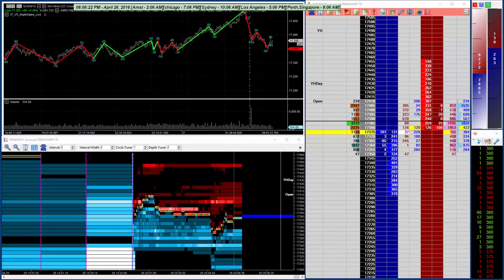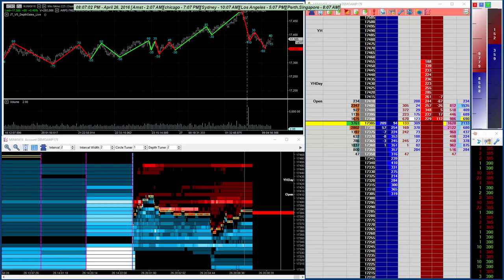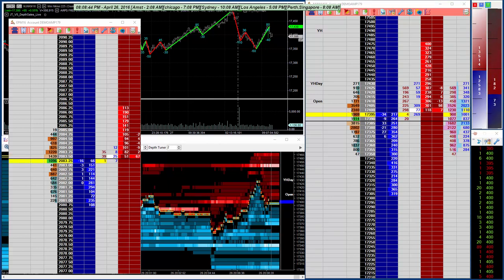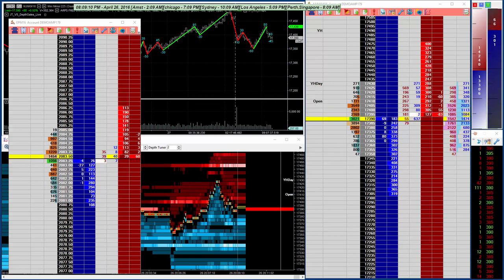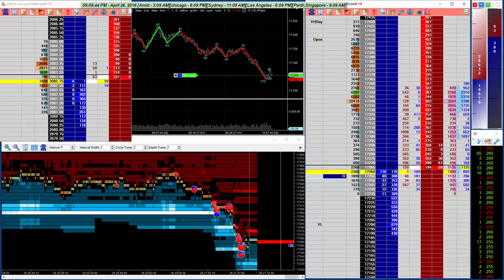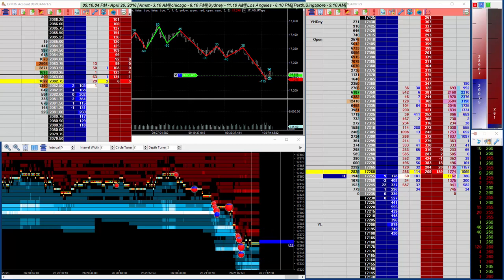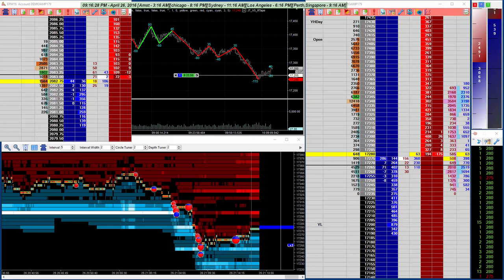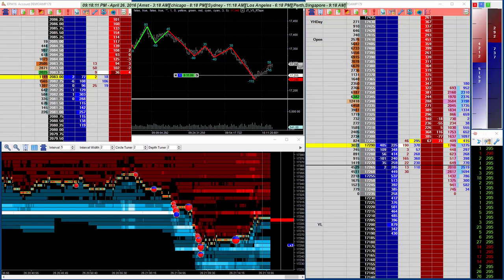Trading the Nikkei 225 - Trading US Evenings!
What I'd like to do today is take a look at an interesting market - the eMini Nikkei 225 trading on Osaka Securities Exchange.

One of the things that makes this an interesting market is that there's a lot of US traders that have full time day jobs and want to trade after work. There's not really much available for them as the US markets are really quiet in the US evenings.

There's also a lot of Australian and Asian traders that don't have access to a market with decent liquidity and volatility in their morning time. Many brokers don't cover the Asian markets well and a lot of the Asian markets are very thin and volatile. Many traders feel comfortable with thicker markets like the eMini S&P500.

The eMini Nikkei opens at 9am Osaka time. 9 AM Osaka time is 8pm Eastern Time or 5PM pacific. That means for people in the US, the first session of the work is on Sunday evening. There's another benefit for aspiring traders with day jobs - you have a market with good volume and good liquidity you can trade on a Sunday.

The market closes at 3:15pm Osaka time and opens again at 16:30 and stays open through to 3am Osaka time, presumably to take advantage of the US day session traders.

In terms of liquidity and volatility it's very close to the eMini S&P500. Volume wise, we trade from 750,000 to over 1 million contracts per day.

What you are seeing here is the MultiCharts.NET SE platform with a CQG Demo account.

You are looking at the open of the market here. On this screen, we can see the MultiCharts Chart window, with the free ARPS Universal Swing tool and volume bars. We also have the Jigsaw Depth and Sales, Recon Tape, Power Meters and Auction Vista Chart. In terms of add-ons and indicators, there's nothing unique about the Mini Nikkei, so expect them all to work on the instrument.

If you look at the size trading you can see there's plenty of trades over 100 contracts. We can see there's lots of liquidity there too with 100's of contracts a level

I don't trade this market myself, but this market is now available to trade at US brokerages. In this example, I am using a demo account from AMP This market opens up little early for me - 7am my time but I have been asked about it by a number of traders and hence this video.

If you do trade it, you will need to set up a custom session template. Here is mine.

In this video we are about 5 minutes after the open. We can see the eMini S&P500 over on the left. If you compare the 2 the S&P looks very lethargic, there's hardly any trade going through but the Nikkei is extremely active. I have been watching the open on this market over the past few weeks and in that time, I've noticed a tendency to mark out a range early on then break that range and become more volatile. Whether this is normal of just the past few weeks, I don't know but I will continue to observe it.